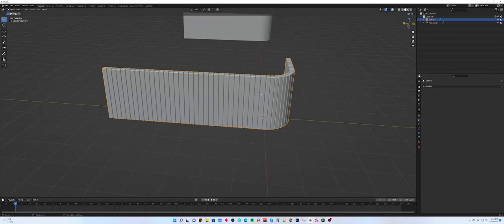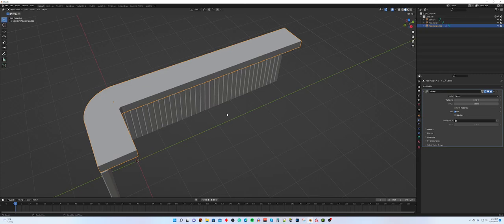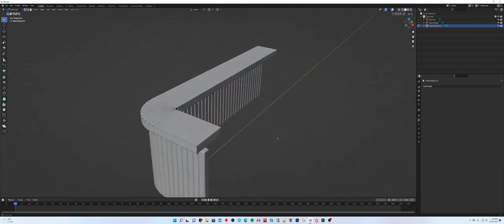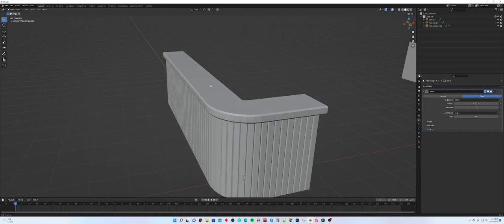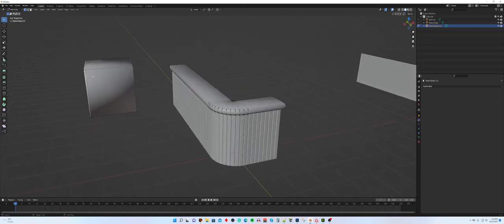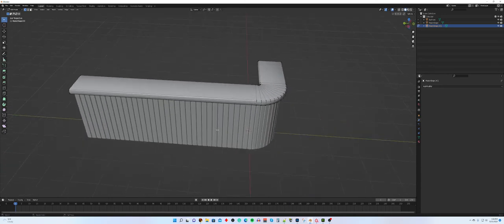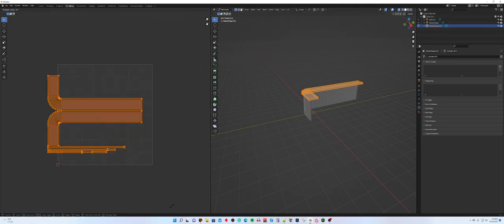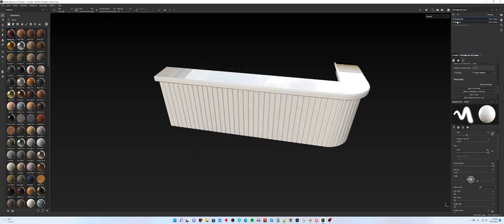MedievalTavernBar Part 4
Part 4 of a new series of videos that show how to build a Medieval-style bar for a tavern for using in Second Life using Blender, Substance Painter and a bit of Photoshop. We take it step by step and guide you through the process.